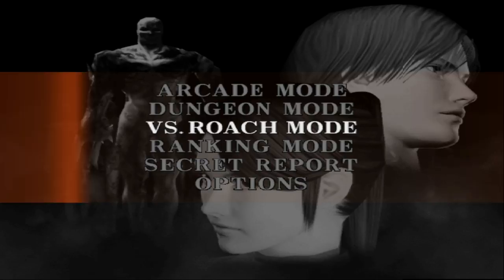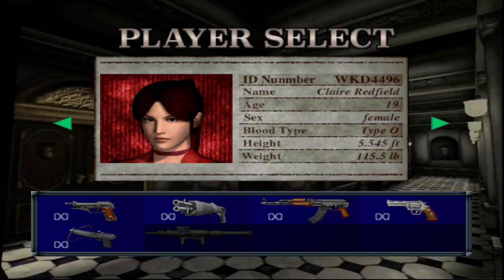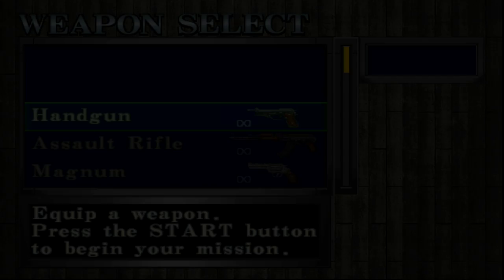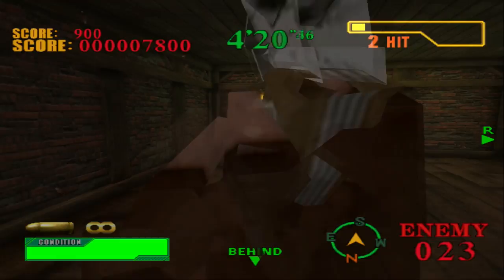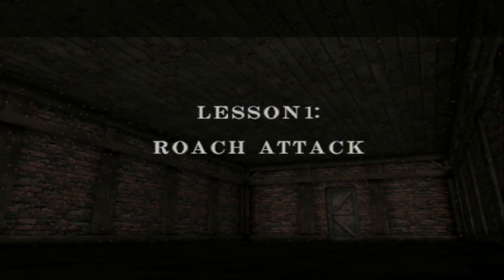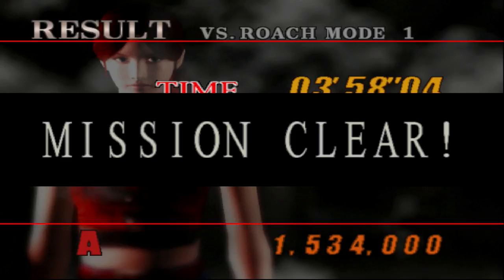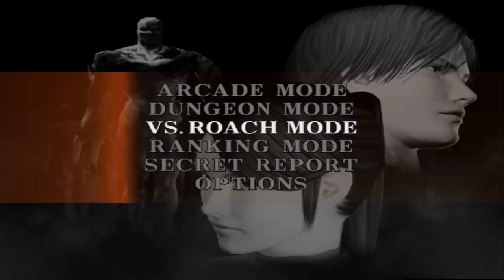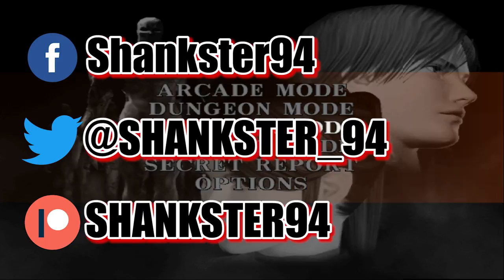Let's Fully Play Resident Evil Survivor 2 - Code: Veronica | VS. Roach Mode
This mode is literally what it sounds like, pitting you against areas infested with roaches. Pick the right weapon, and you got a game mode which I feel is only good for blowing off steam and killing insects that won't be missed.